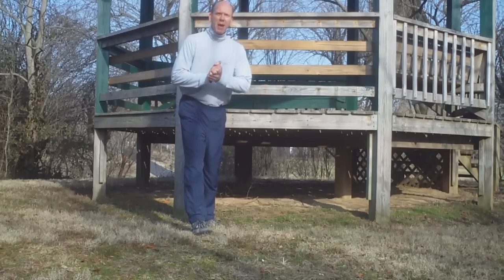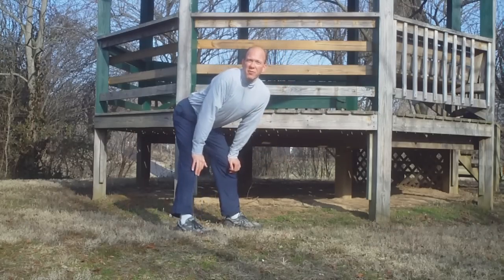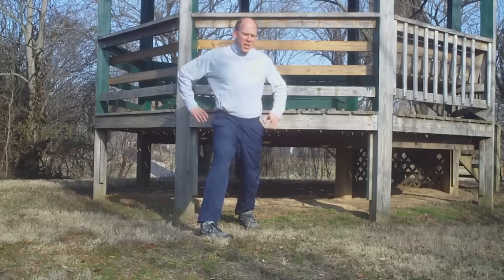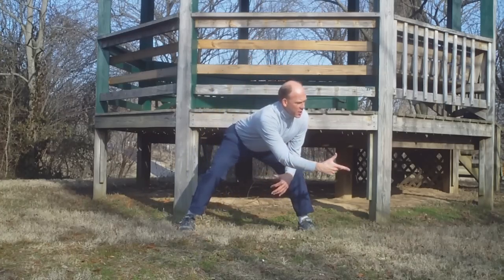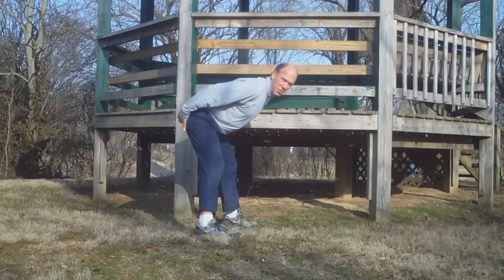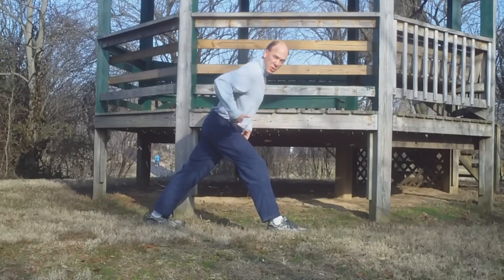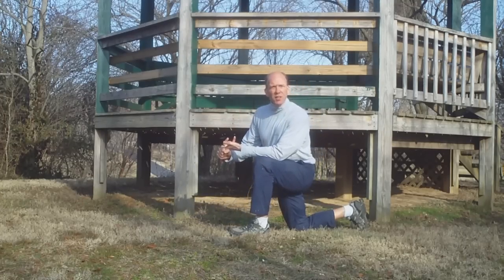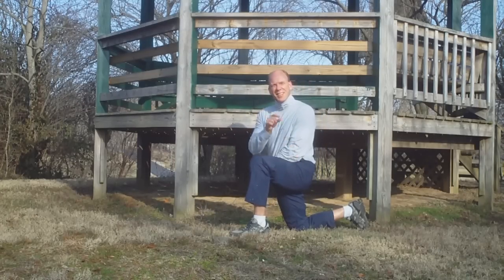How To Bend, Stoop, And Reach Without Hurting Yourself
Learn how to bend over without injuring your joints.  How to stoop and reach correctly.